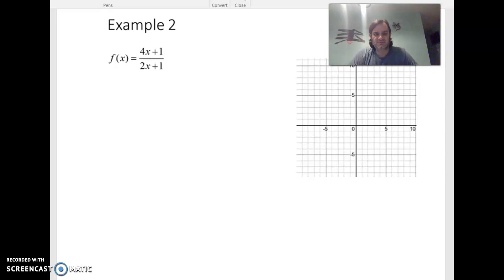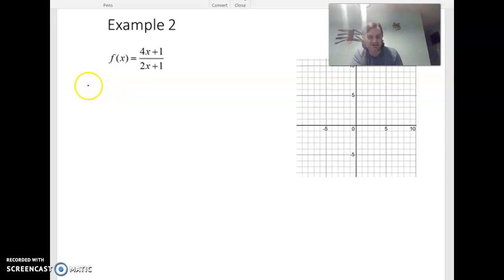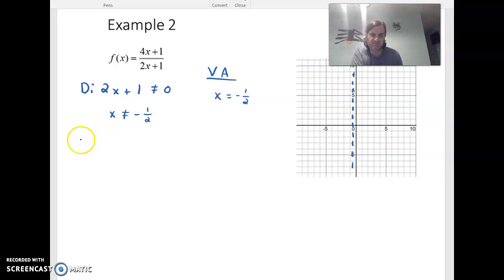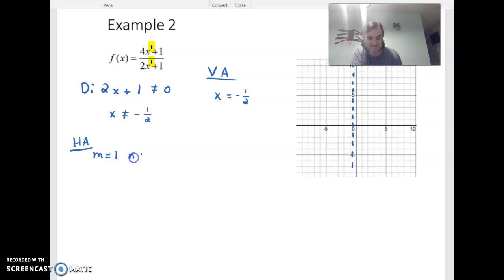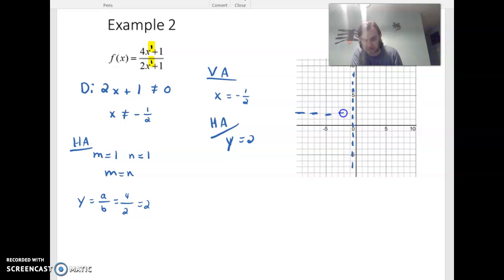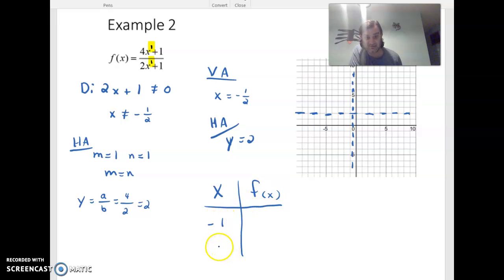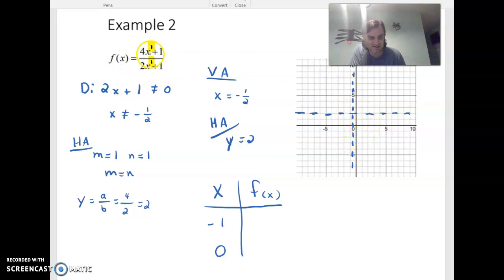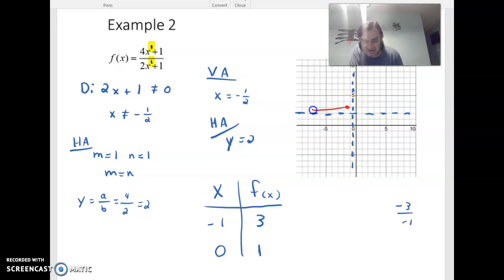Rational Function Practice Problem 2